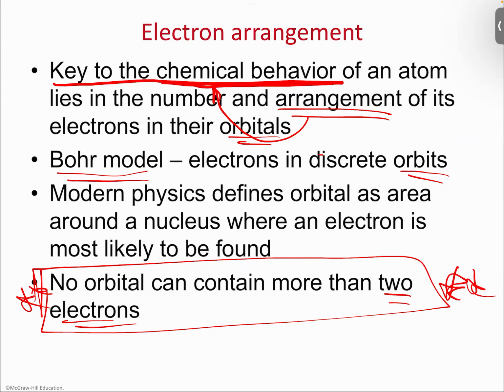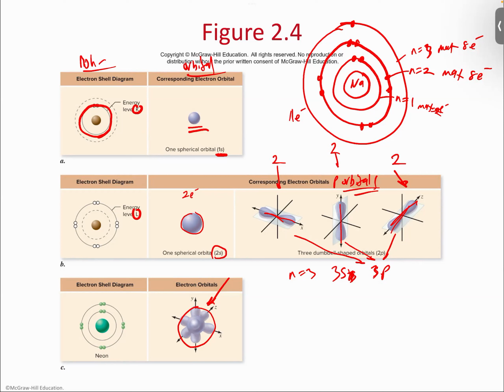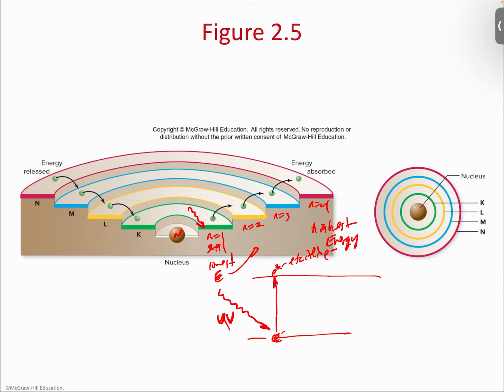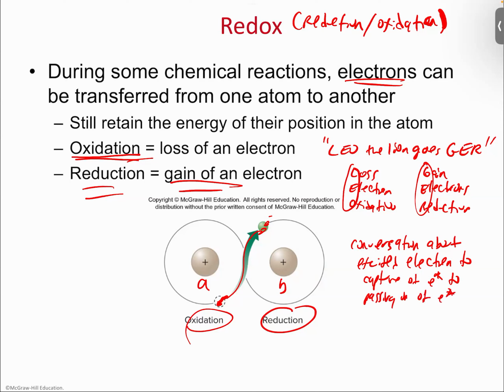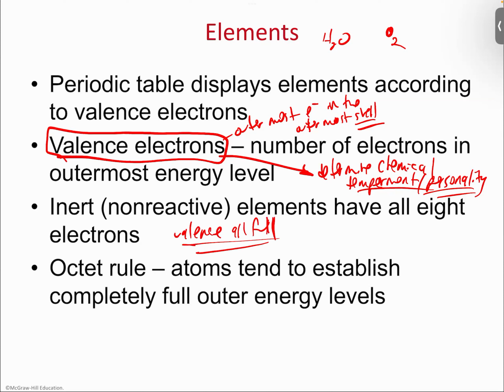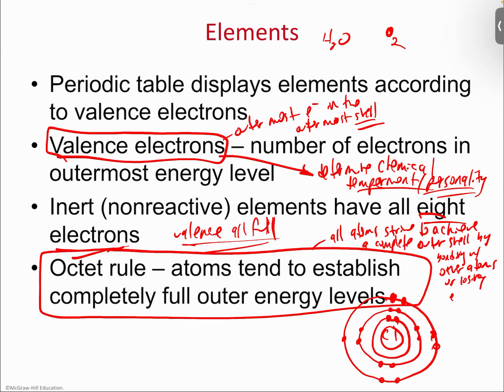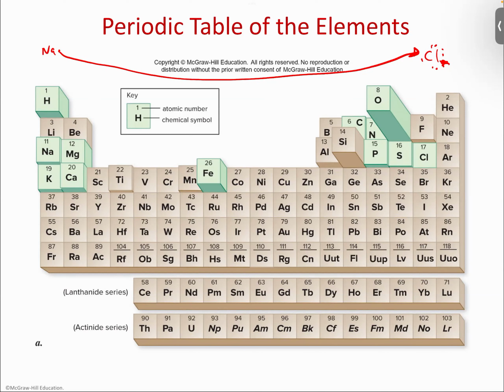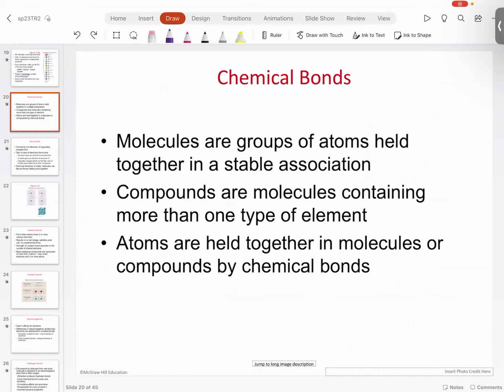GMT20230130 211052 Recording 2560x1920